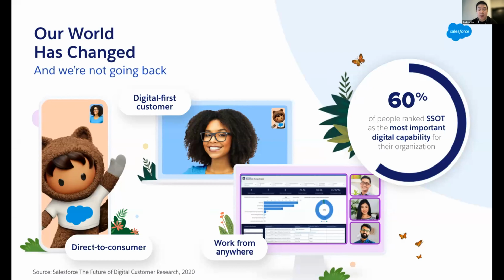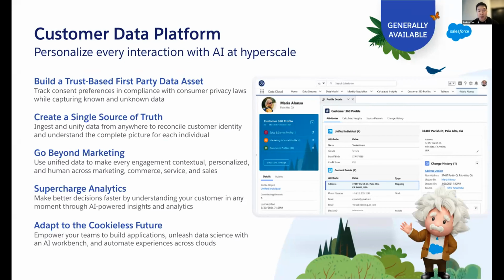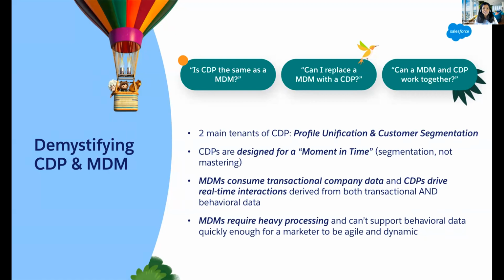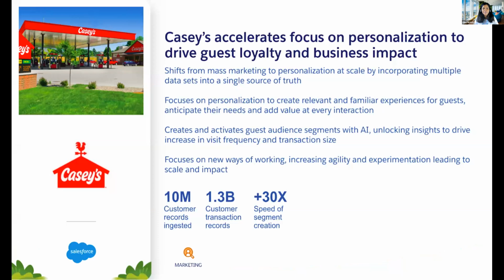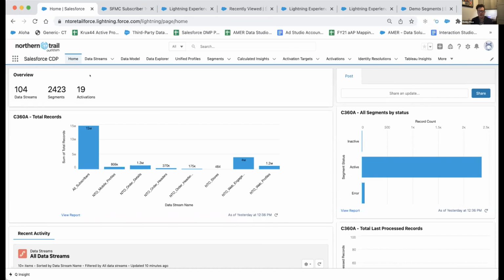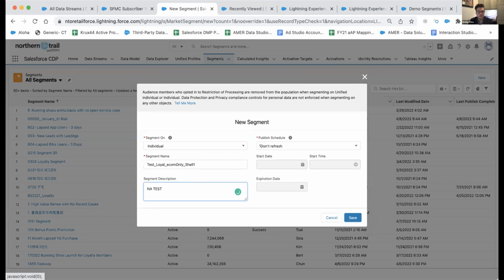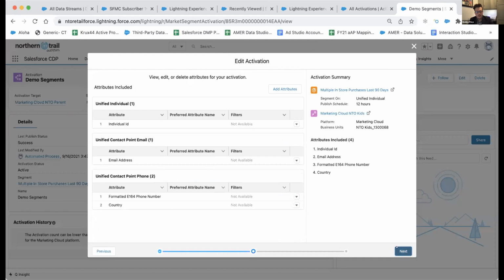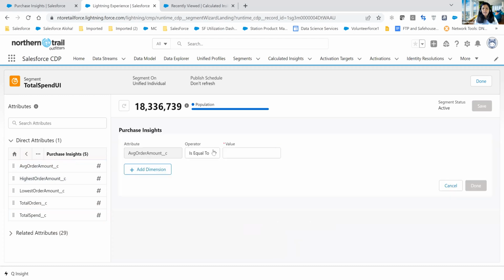salesforce CDP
salesforce